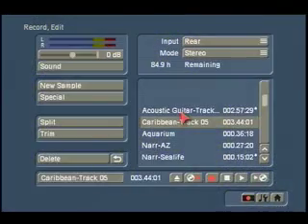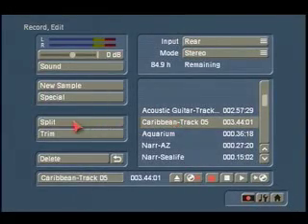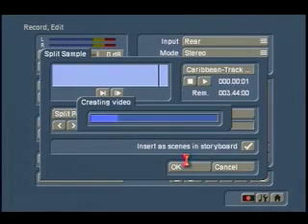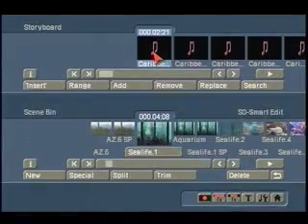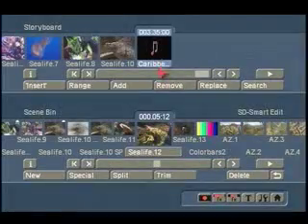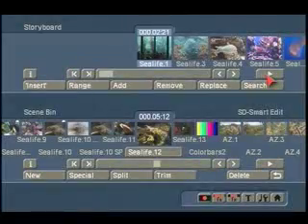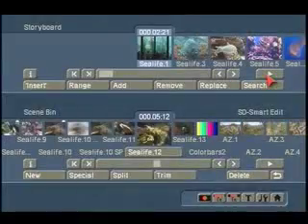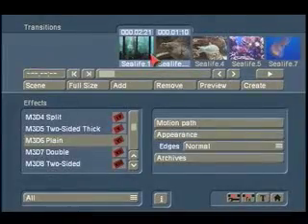Edit to the Beat: Tutorial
This 6:31 tutorial details how you can use the Edit to the Beat feature in Smart Casablanca Smart Edit Operating System (Version 5 and higher).